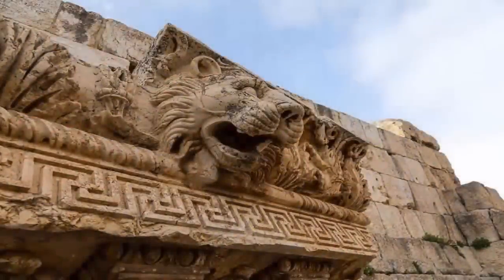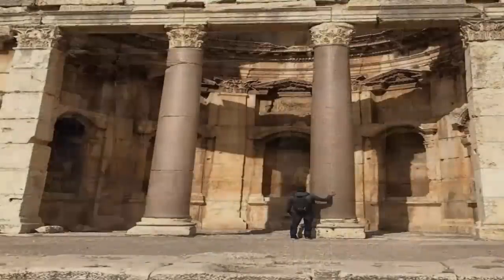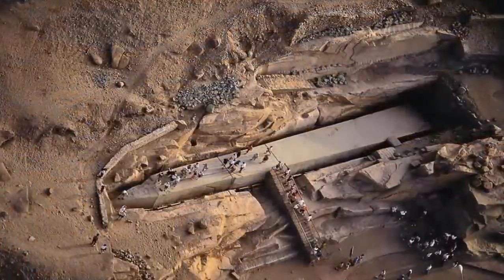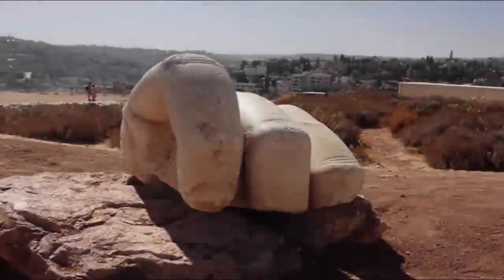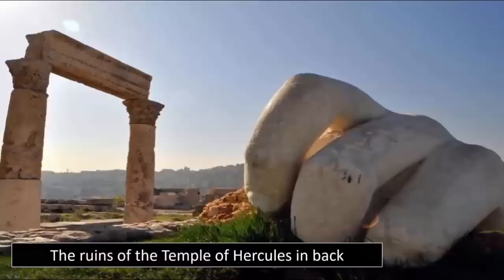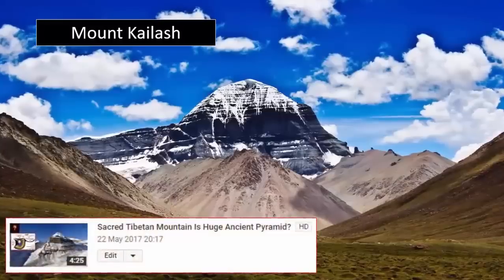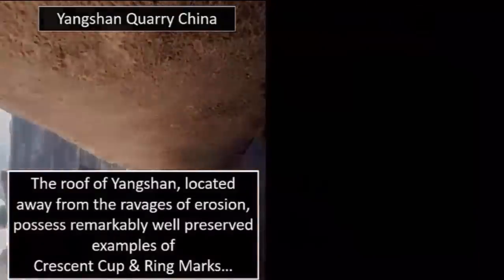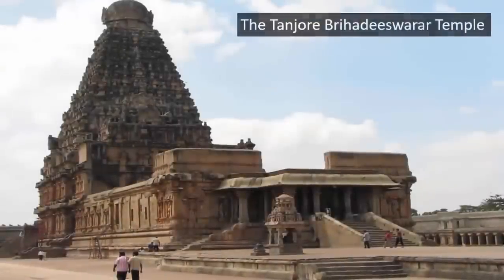Enormous Out of Place Artifacts Left By Giants? 🧍